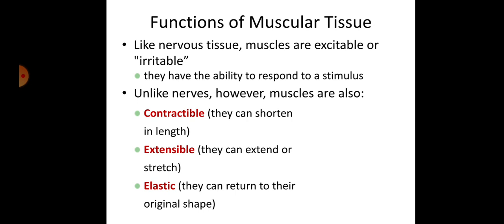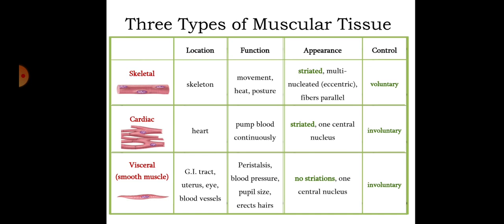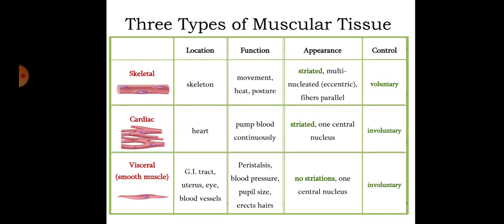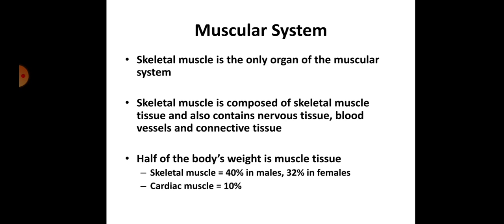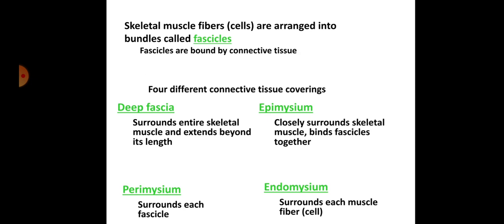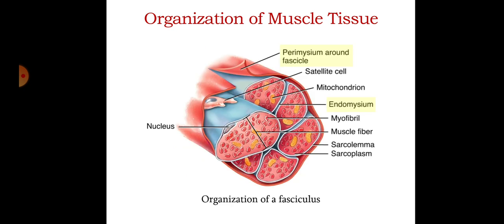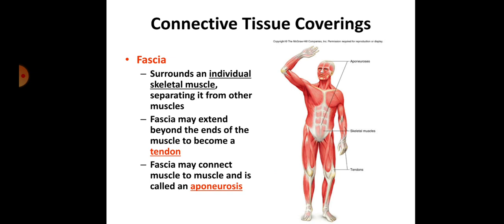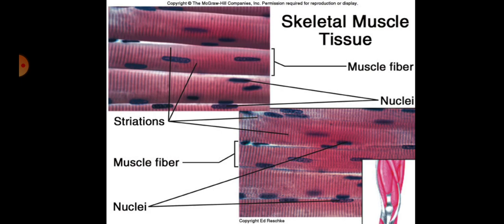Muscular system by Dr.Nidhi Sharma Asso.prof p.g.govt.college Jhalawar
Bsc.3rd year Zoology Muscular system  part 1